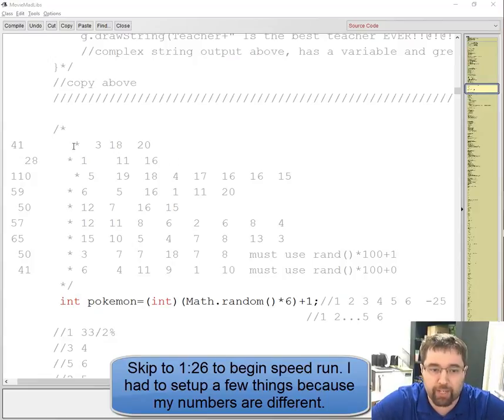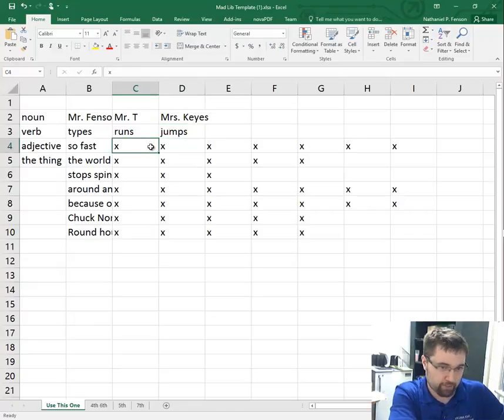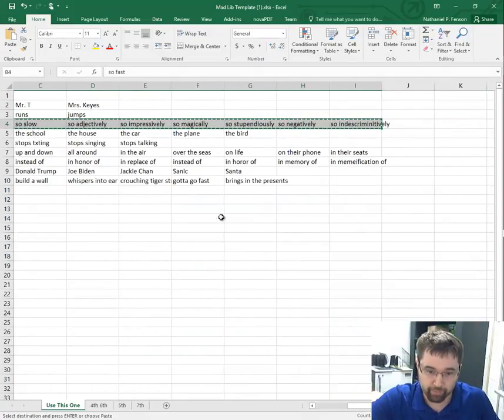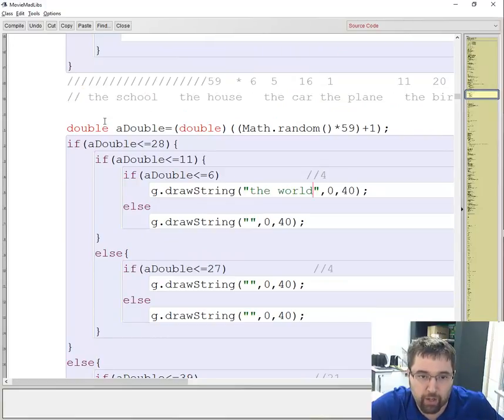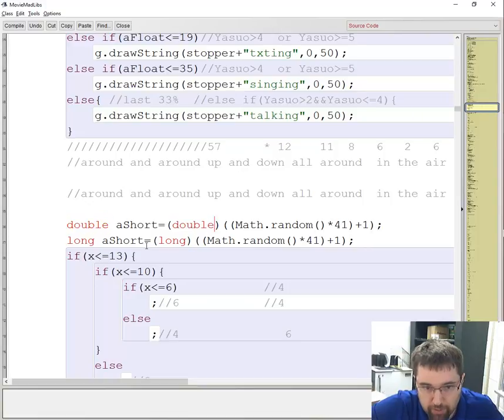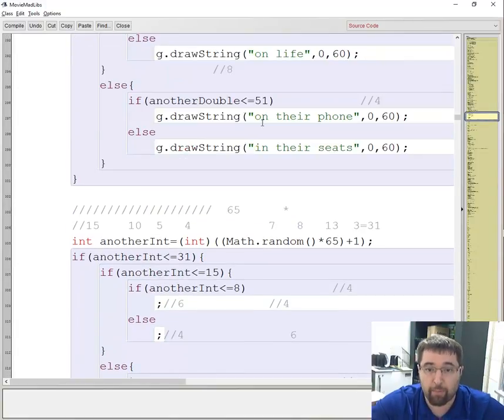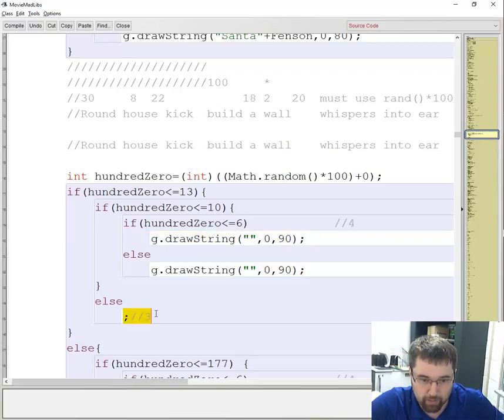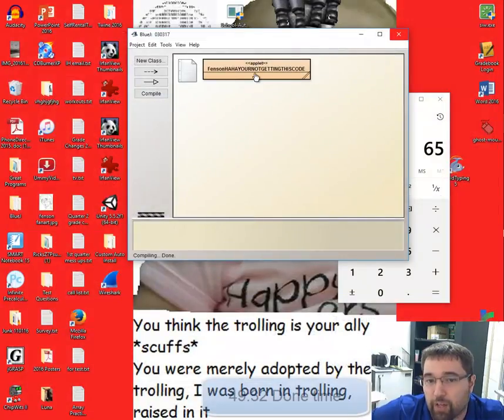MadLibs Speed Run